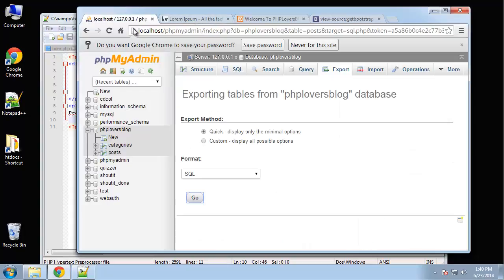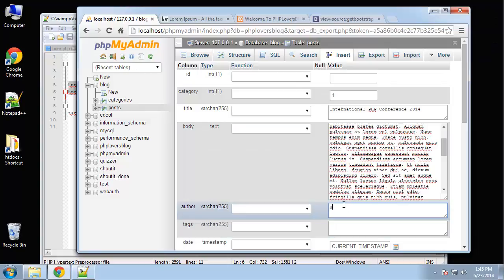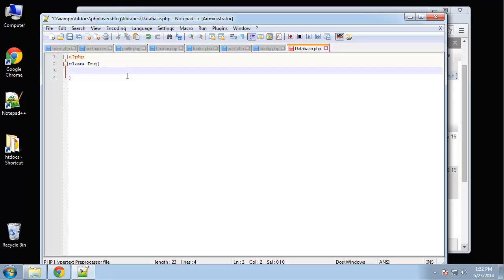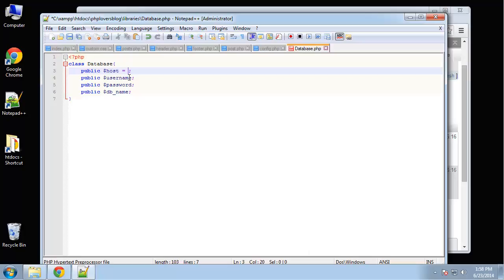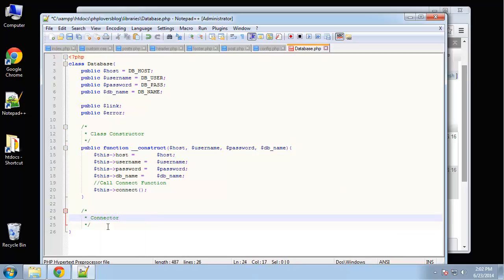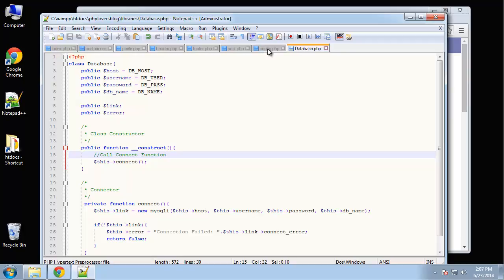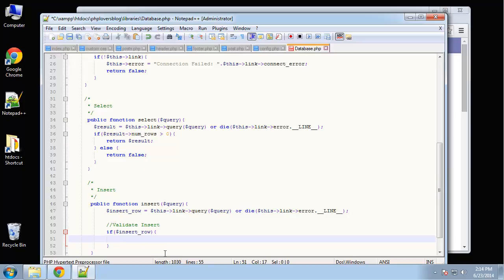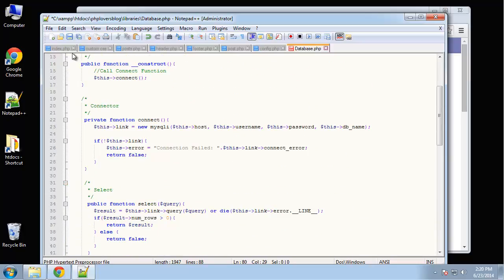Learn how to create a PHP Lovers Blog using PHP and MySQL - Part 3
In this video, you will learn how to create a database class using PHP.